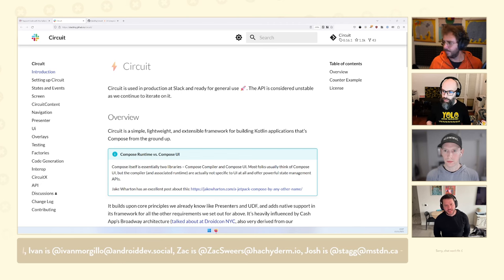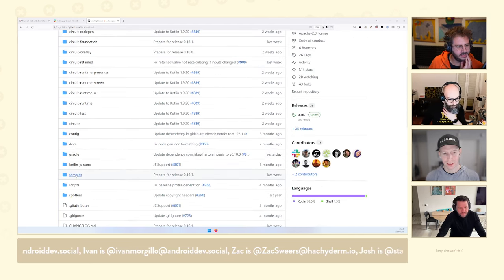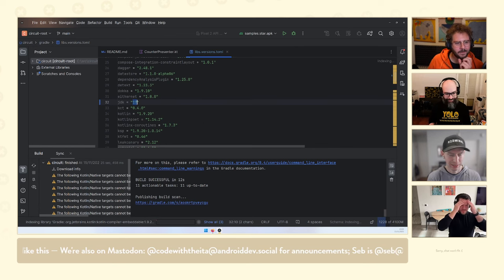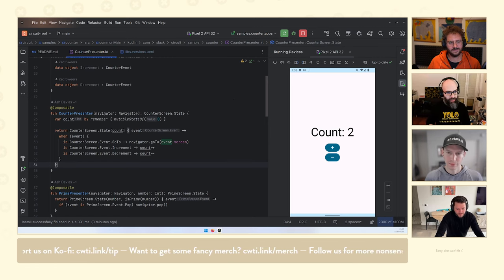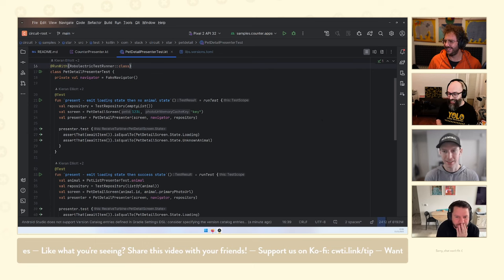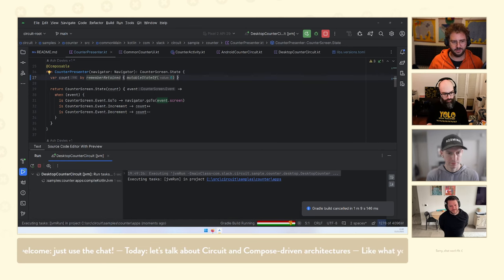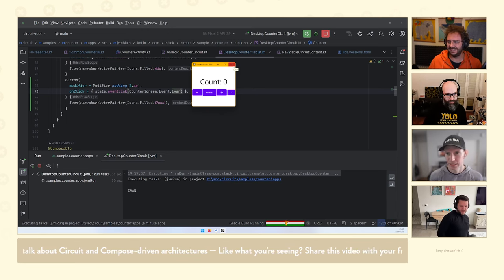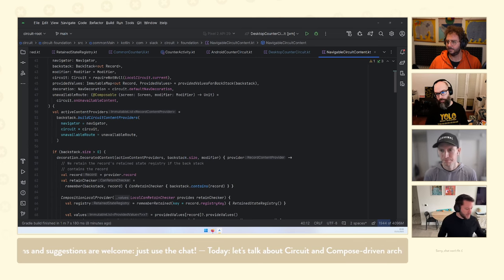Circuit - Android App Architecture Masterclass with Zac and Josh from Slack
In this insightful episode of Code with the Italians, we delve into the intricacies of Android app architecture with our special guests, Zac and Josh. Get ready to explore the frameworks and strategies that will transform the way you build and design Android apps.

🚀 In This Episode:

* Deep Dive into App Architecture: Discover the core principles and best practices of Android app architecture with Zac and Josh.
* Expert Insights: Gain valuable knowledge from our experts on how to structure your app for maximum efficiency and scalability.
* Interactive Q&A: Engaging discussions and answers to pressing questions from our live audience.

📈 Why Watch This Episode:
Whether you're an experienced developer or just starting out, understanding the nuances of app architecture is crucial for creating robust and scalable Android applications. This episode is packed with practical advice, cutting-edge techniques, and expert insights you won't want to miss.